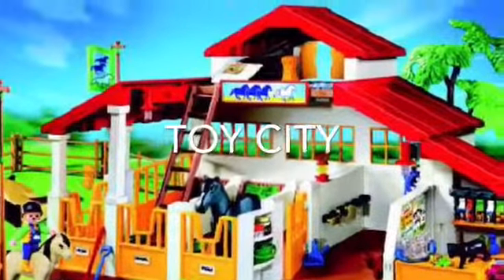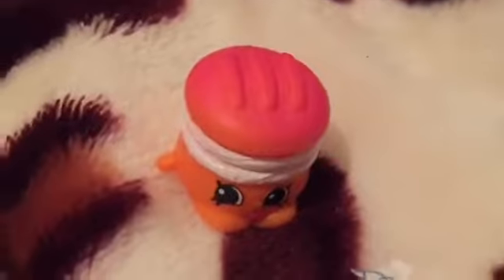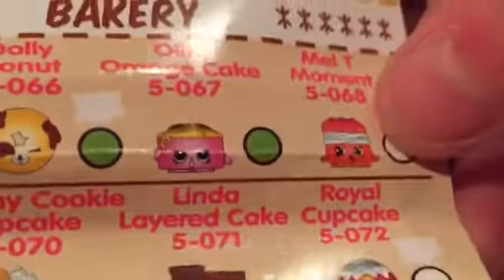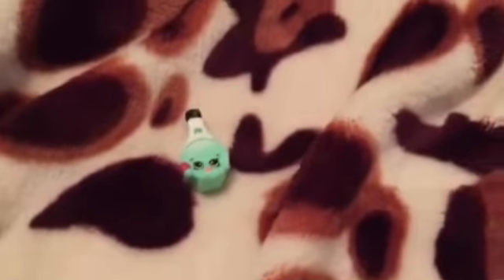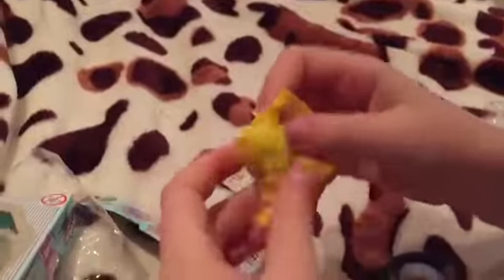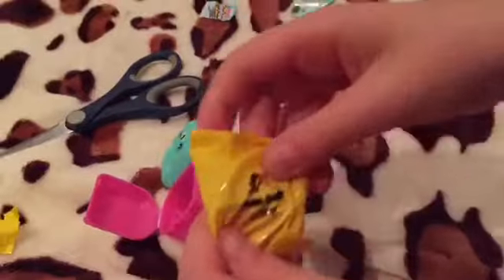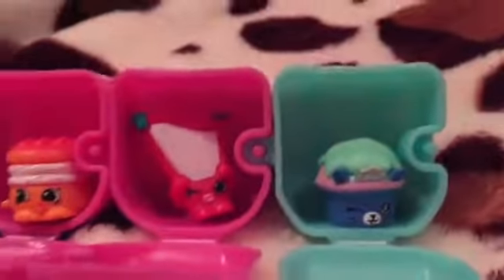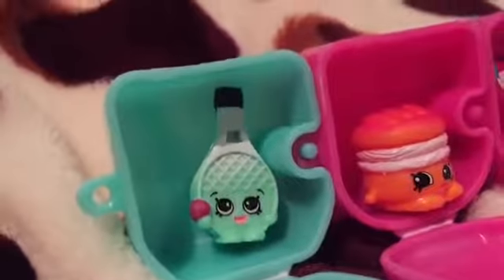2 Shopkin back packs season 5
Hi toy fans today we looked at some cool new season 5! Shopkins and we love them!
.dennis bat
.mel t moment
.halliery harp
.royal cupcake